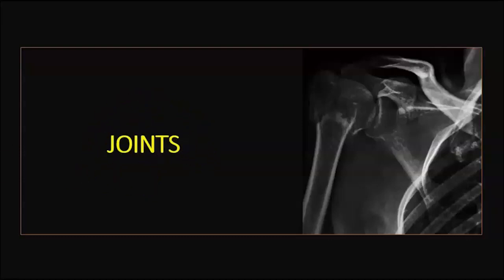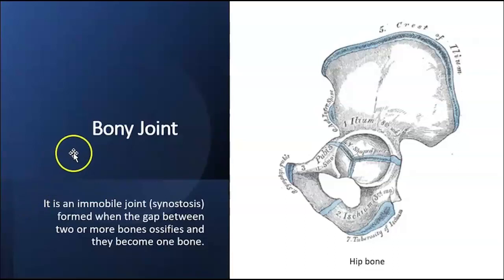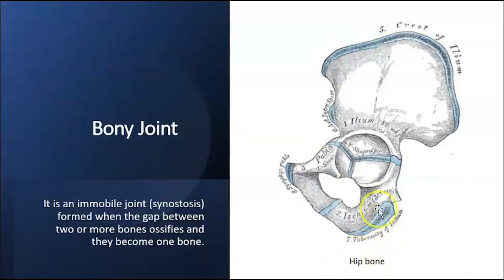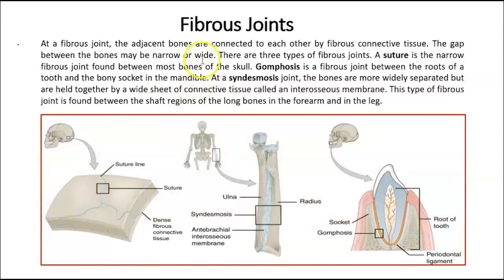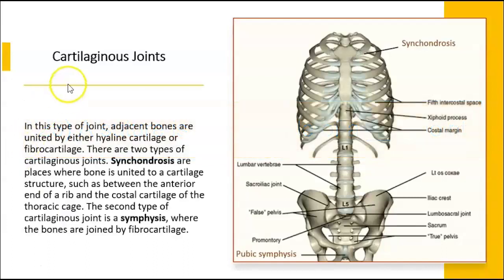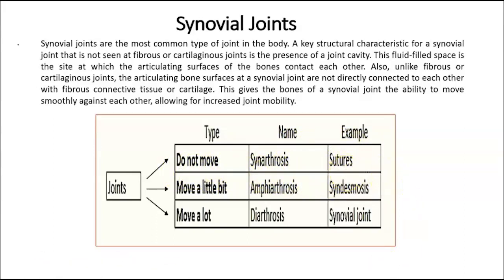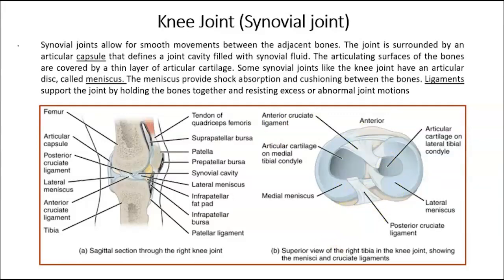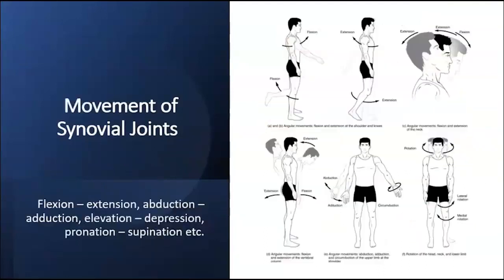LEC V15 Joints wQ